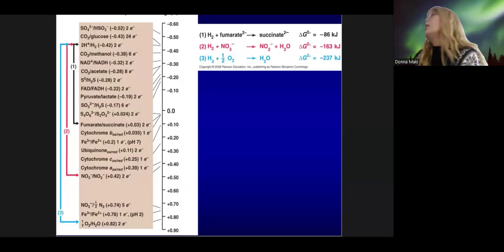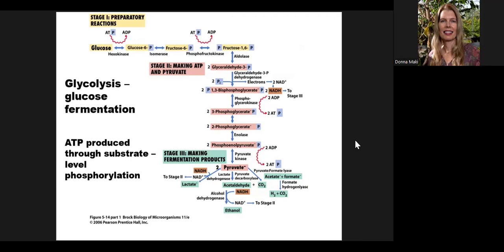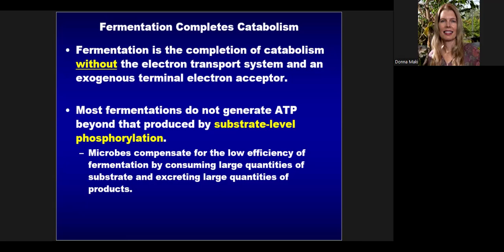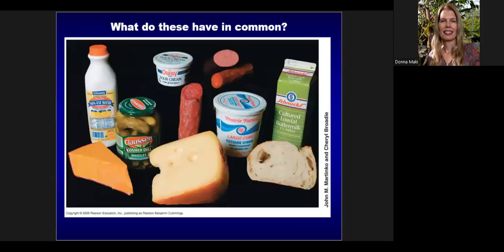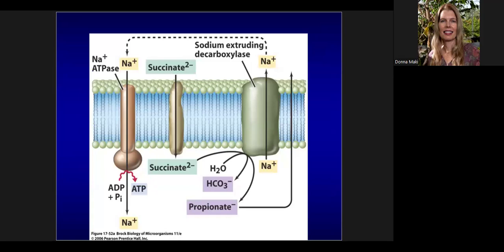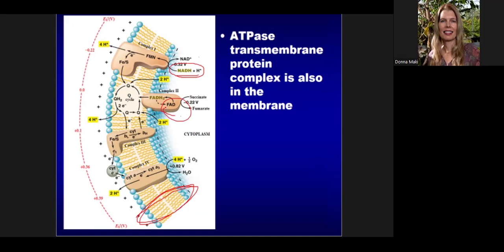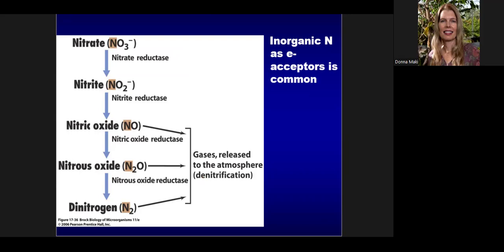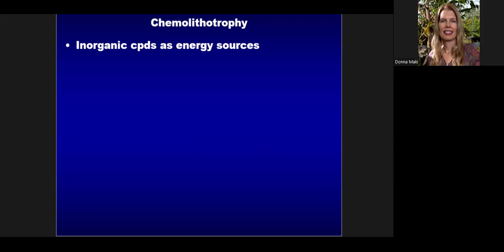M_2_10_25_Fermentation_Anaerobic Metabolism